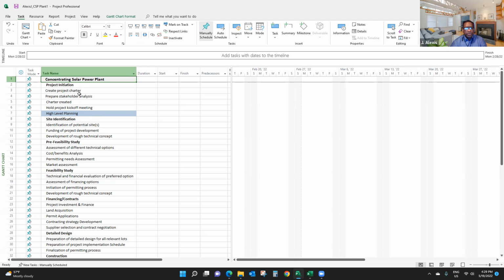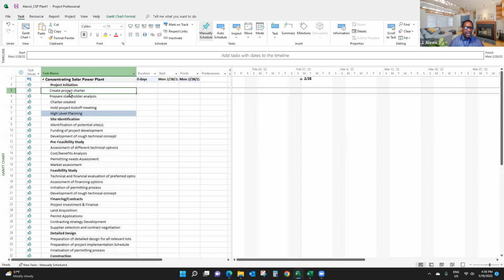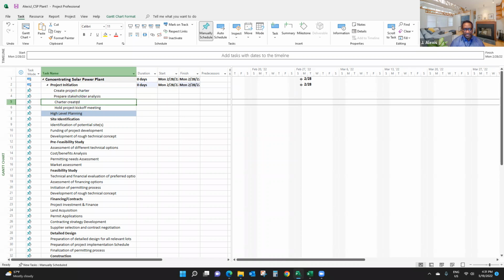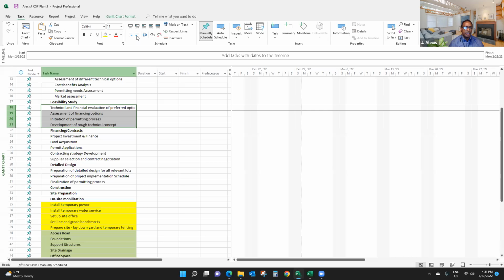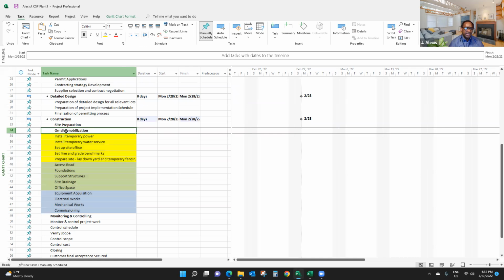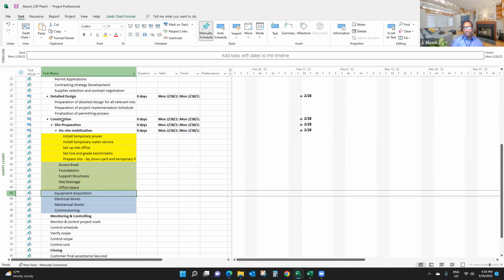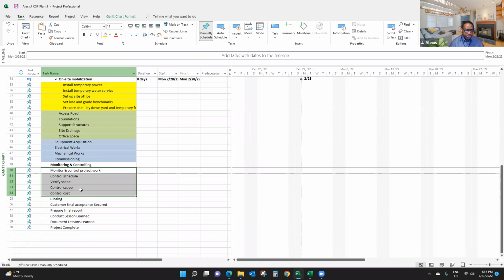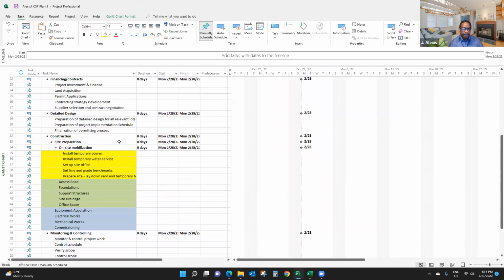Creating a Task Hierarchy in Microsoft Project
In this short video, Professor Alexis demonstrates how to create a task hierarchy in Microsoft Project. A task hierarchy allows you to create summary tasks and sub-tasks.